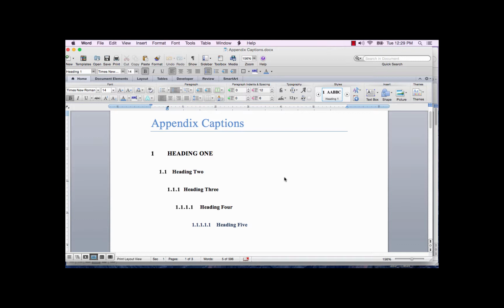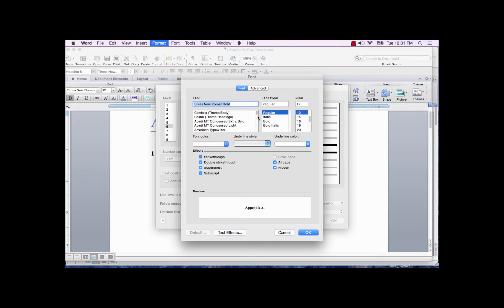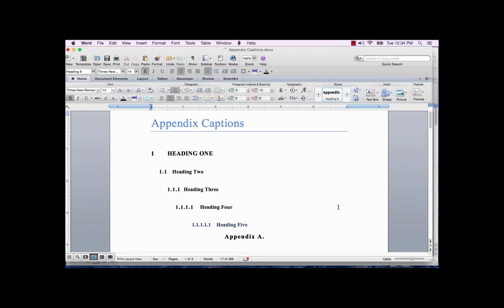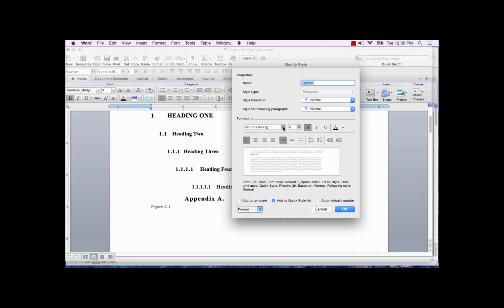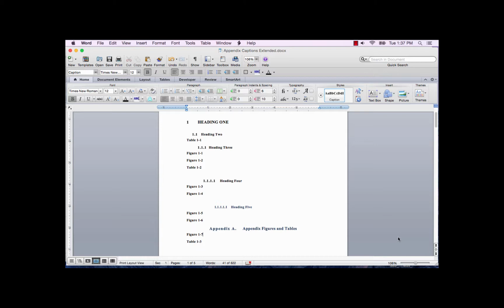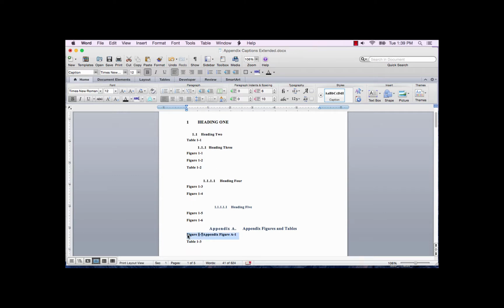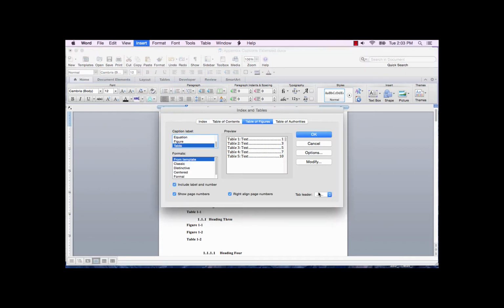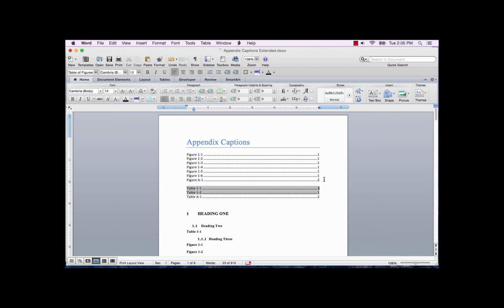Word 2011 for MAC Appendix Captions Extended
Learn how to add the Appendix numbers in the Figures and Tables in your Appendix. There is a second step to do if you have figures and tables in your entire document though.  Watch and Learn